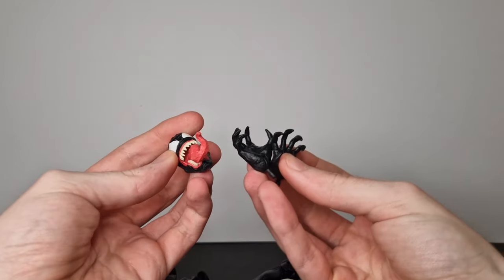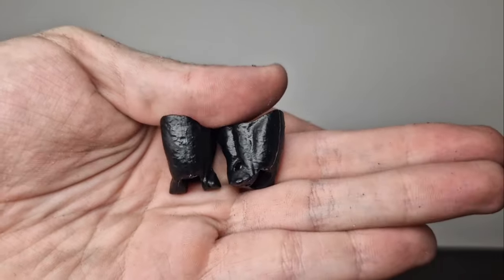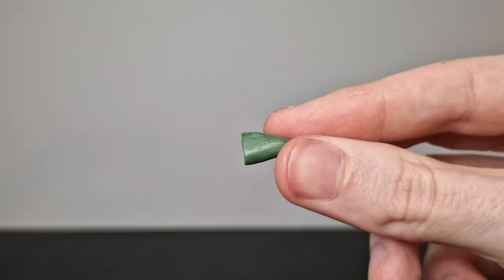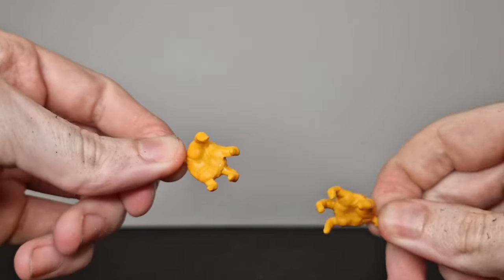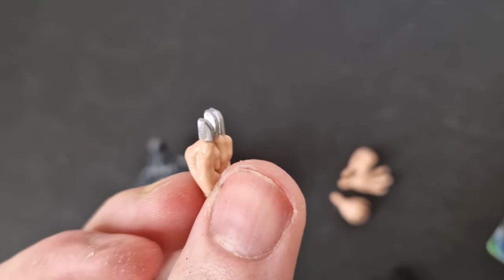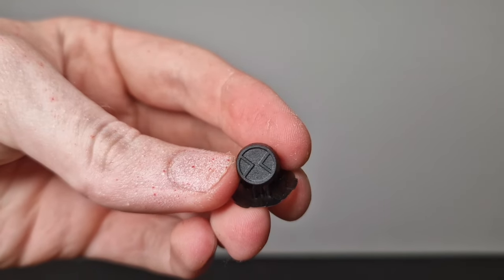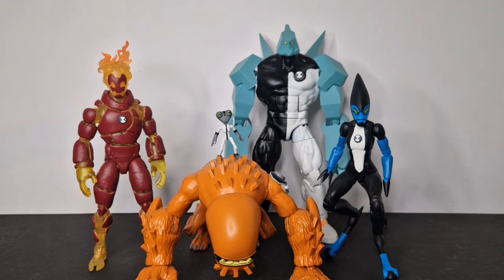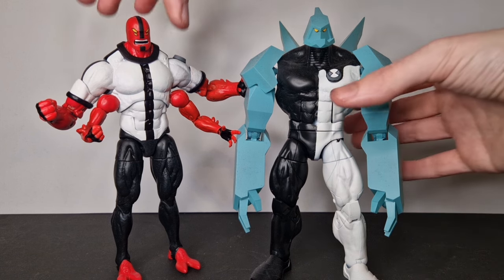Custom Four Arms Figure - Marvel Legends Ben 10